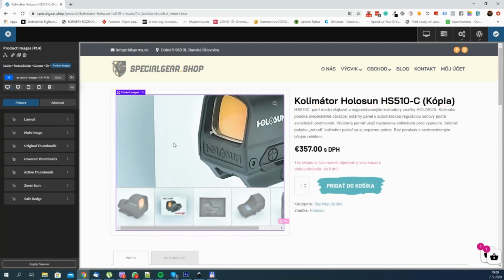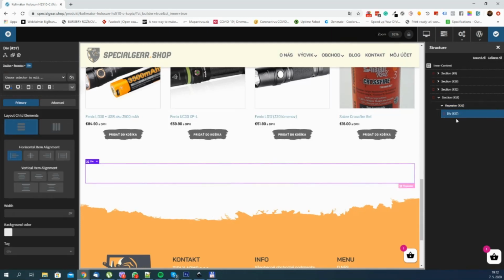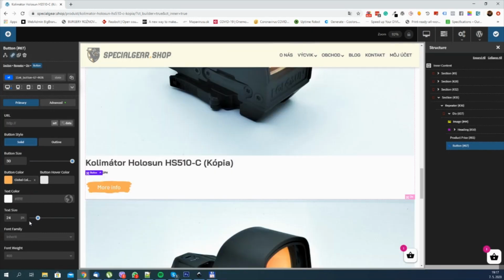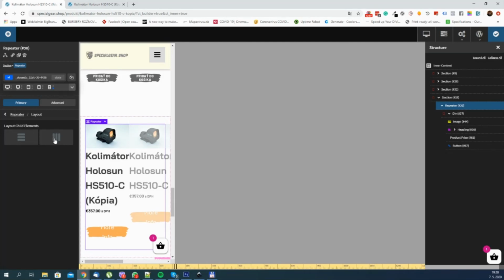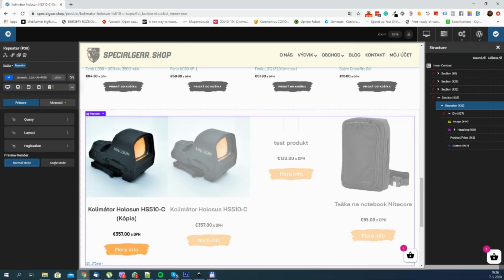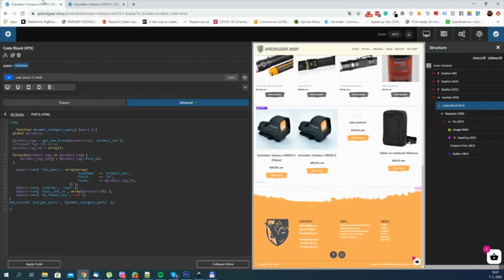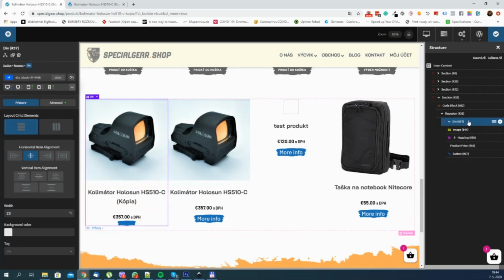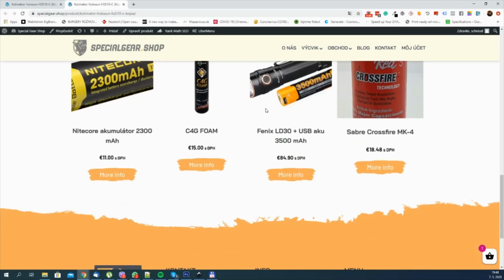Oxygen tutorial - custom related products with repeater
In this video, I will show you how to build an entirely customizable related products section using the Oxygen builder repeater function.